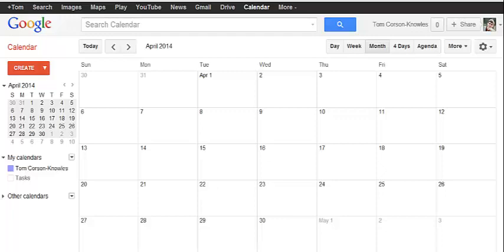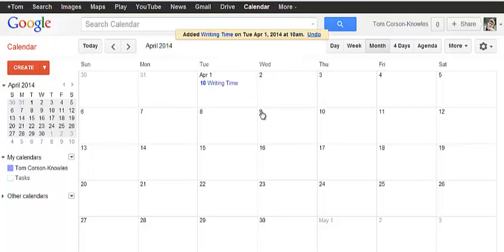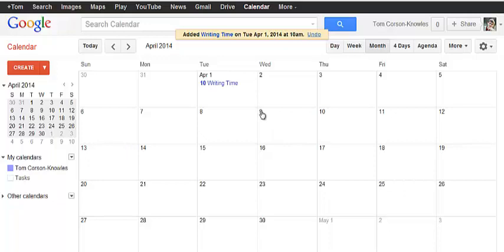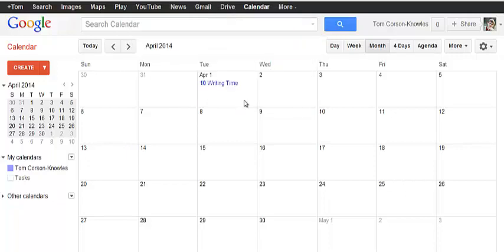Writing Productivity Tip #1: Scheduling Your Writing Time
In this video, Tom Corson-Knowles, #1 Amazon bestselling author of The Kindle Publishing Bible and founder of TCK Publishing shows you how to write faster and be more productive as an author and writer.

Trying to figure out how to write your book or novel even faster? The key is scheduling! Writers who schedule their writing time in their calendar every week are way more productive than writers who simply write "when they feel like it."

Get your book published and professionally marketed by TCK Publishing

Get more hands-on Kindle publishing and marketing training in The Complete Kindle Publishing Course